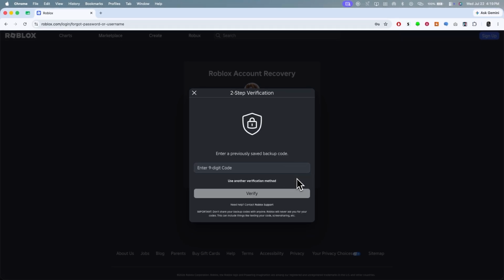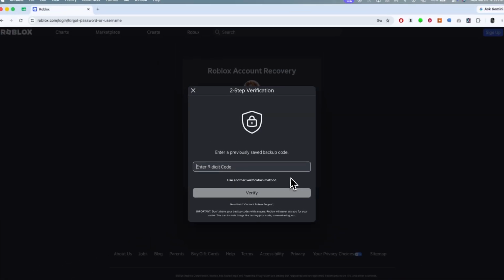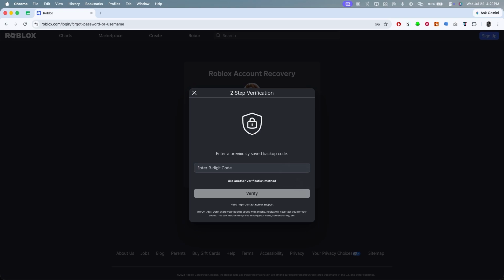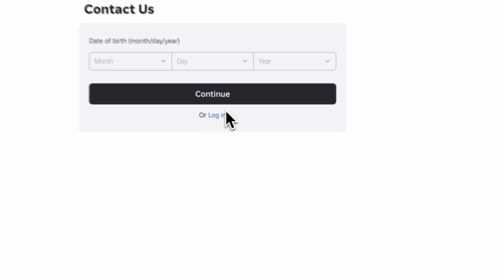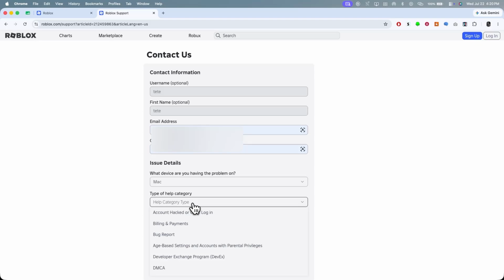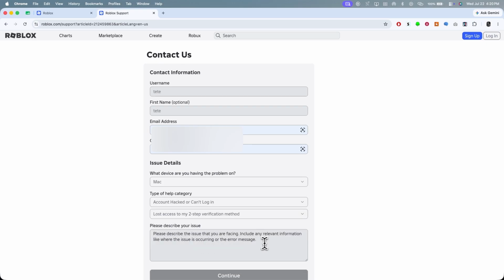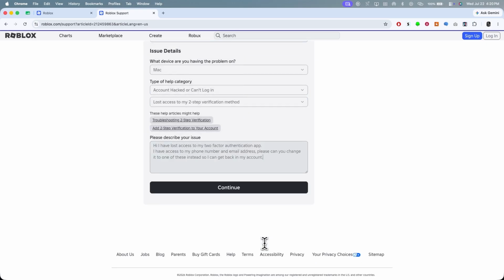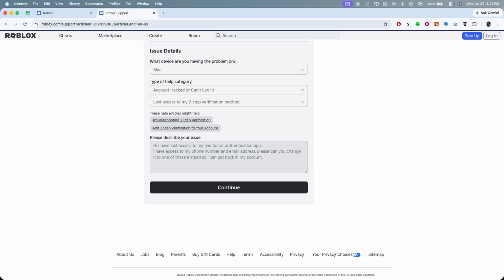How To Recover Lost Access To Roblox Authenticator - Full Guide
Learn how to recover lost access to your Roblox Authenticator with this easy step-by-step tutorial. Follow the best methods to regain access to your Roblox account using backup codes, account recovery options, or support if you no longer have your authenticator device. This guide works with the latest version of Roblox.